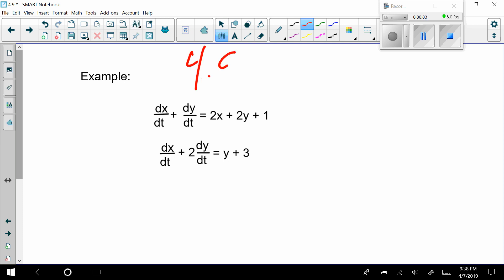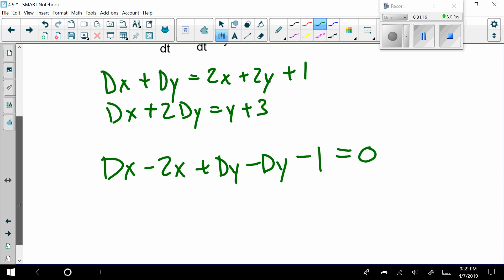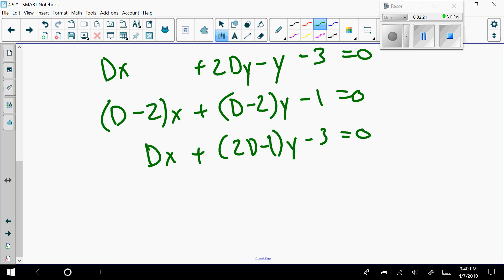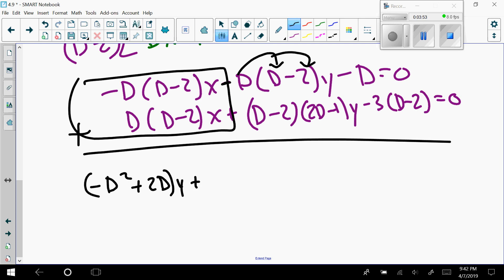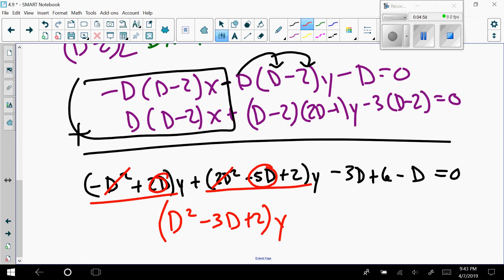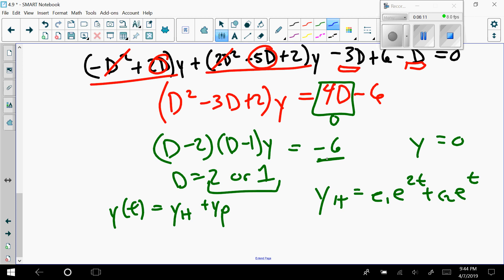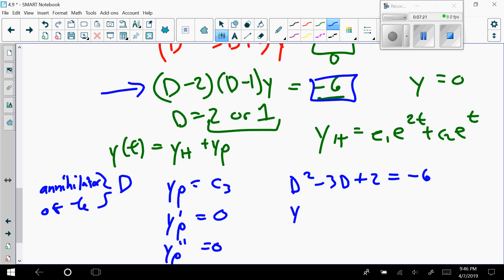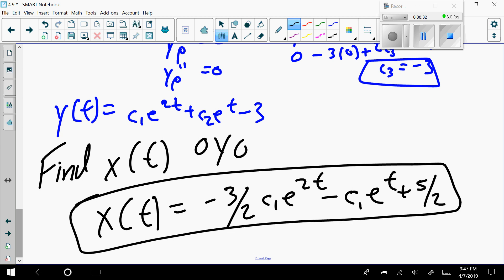Solving systems of DE - Elimination method with Operator - Made Easy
This video is the final video of a three video series on how to solve a linear system of differential equations using the elimination method implementing the operator D=d/dt.